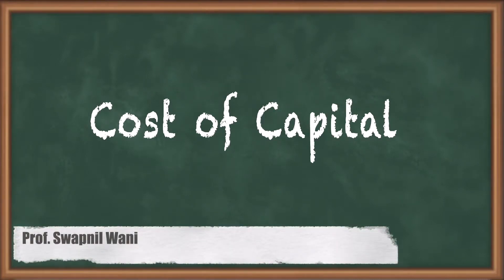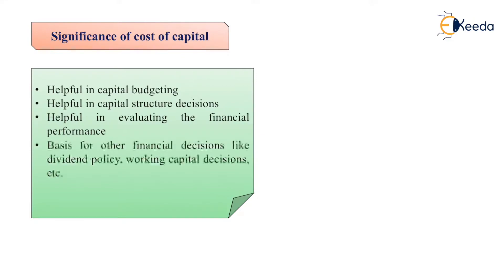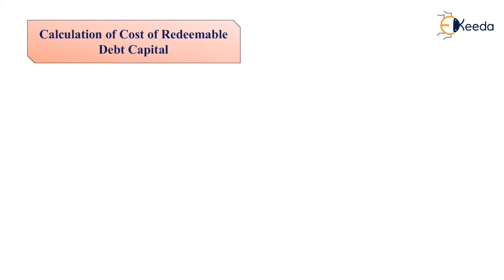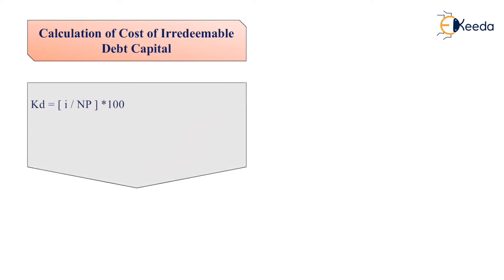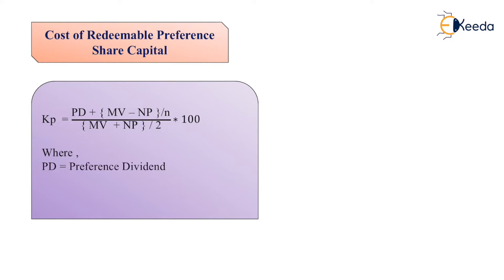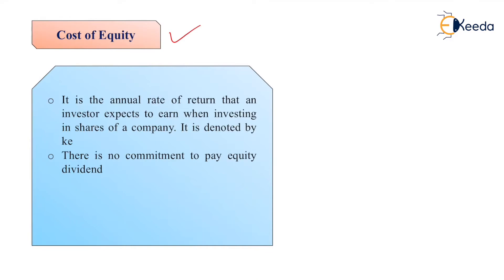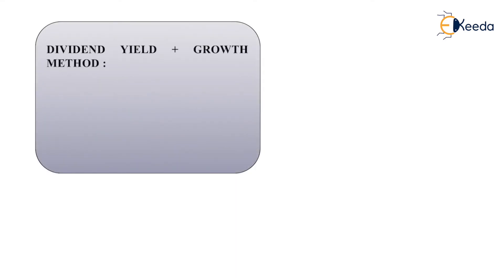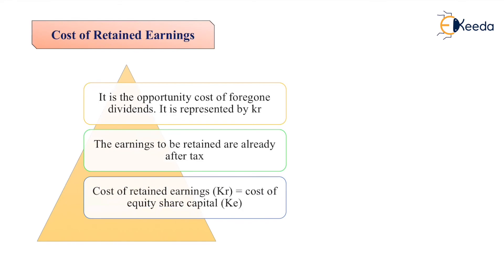Cost of Capital